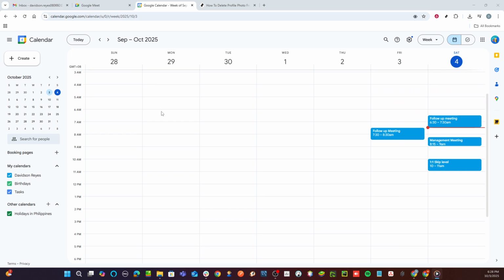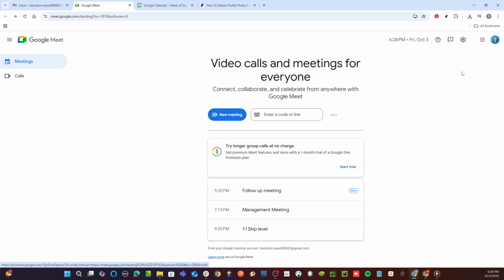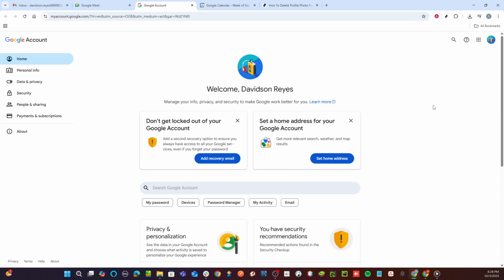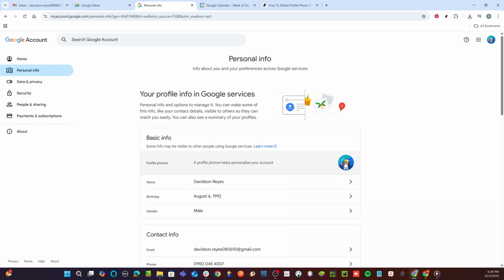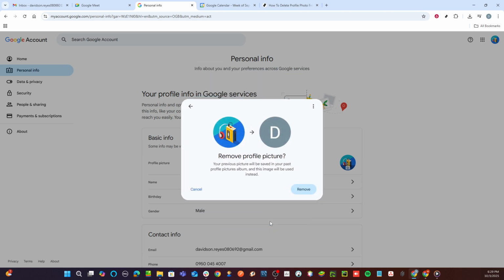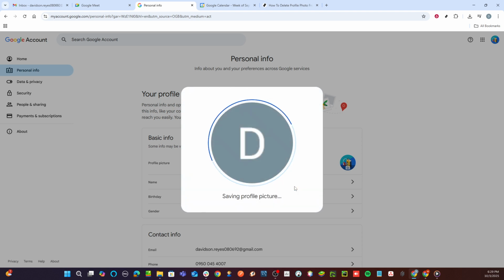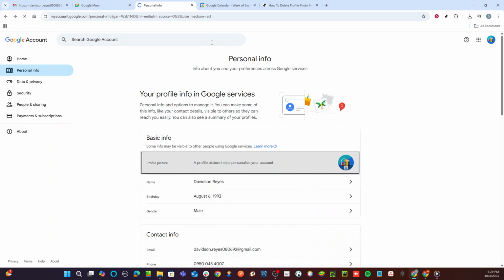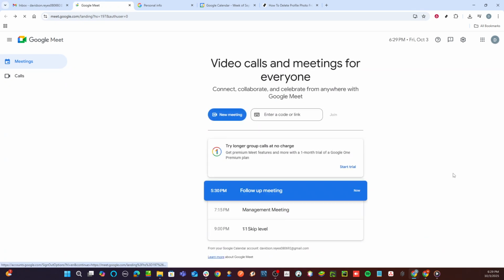How To Delete Profile Photo From Google Meet [2025 Guide]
In today's video we cover: delete Google Meet photo, remove profile picture, Google Meet tutorial, profile photo delete, how to Google Meet, delete profile image, Google Meet settings, online meeting tips, video call help, profile settings guide, Google Meet tips, remove Google account pic, virtual meeting guide, profile photo management, online communication tips, Google Meet features, digital privacy tips, manage profile photos, video conferencing tips